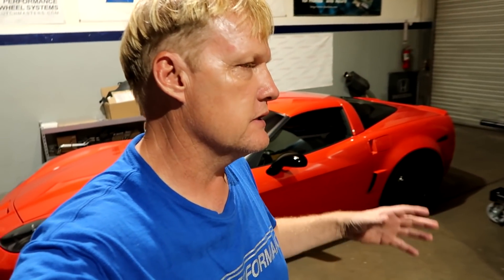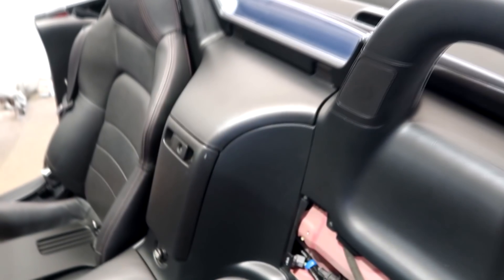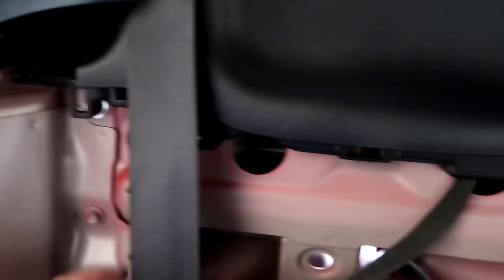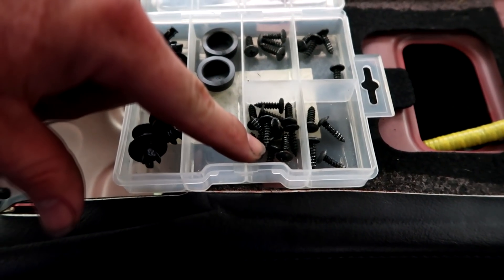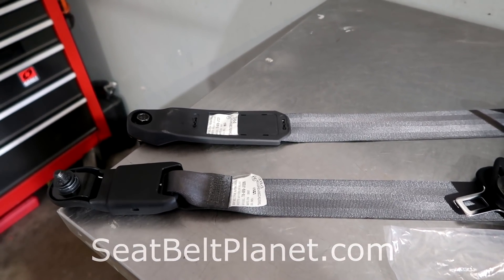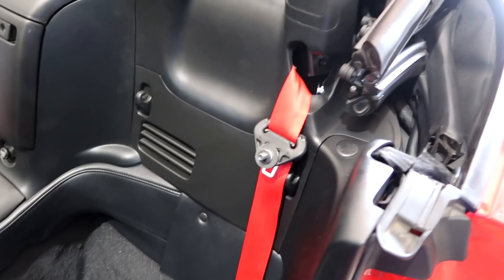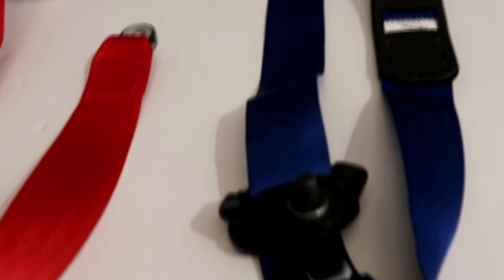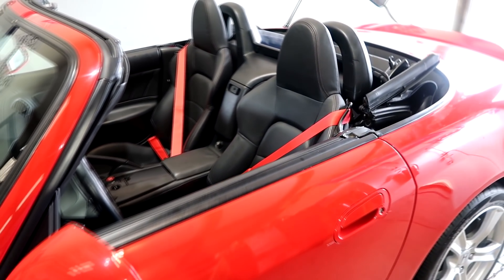S2000 CHANGE SEAT BELTS- HOW TO:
SO , If you watch the channel you'll know I'm a big fan of colored Seat Belts.

I think it's a great way to add some color to the interior of the car and give it a special look.

This time, We're showing you how to do it yourself.